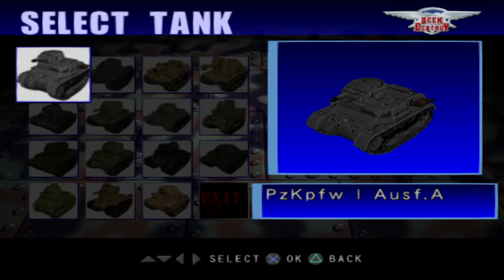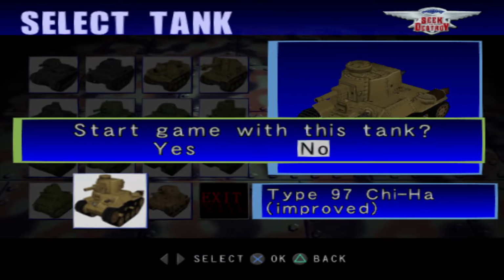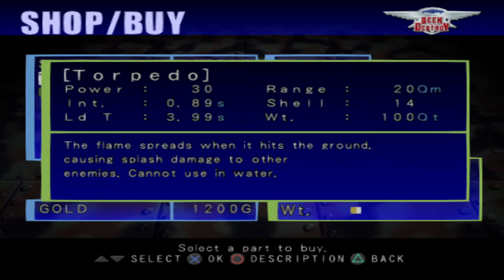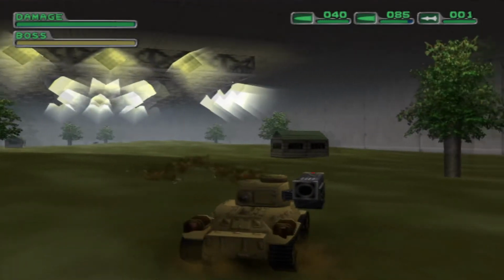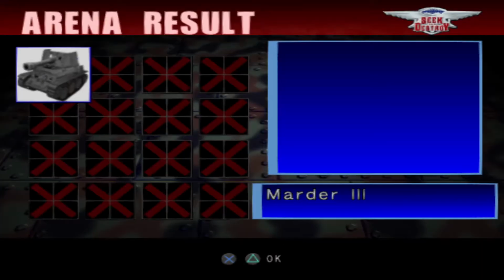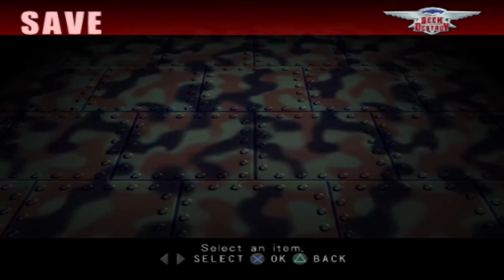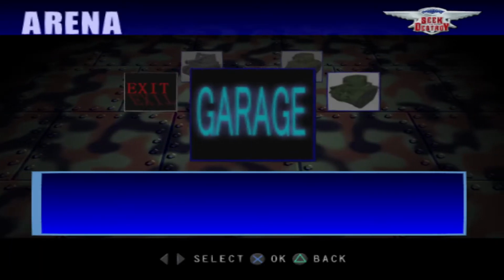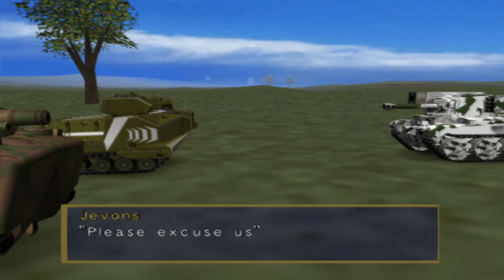Tanks, Tanks, and more Tanks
Hello! Today we mess around with a great game called Seek and Destroy. It's an old PS2 game that I've played quite a bit and I thought I bring it to the channel. I hope you all enjoy the video even though it is hard to hear me.